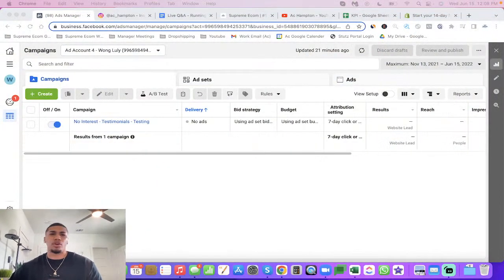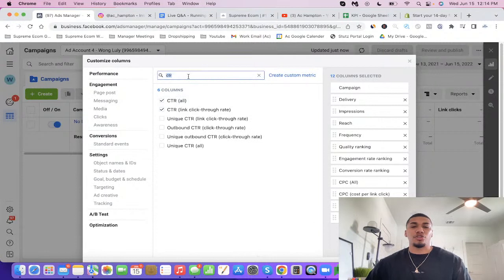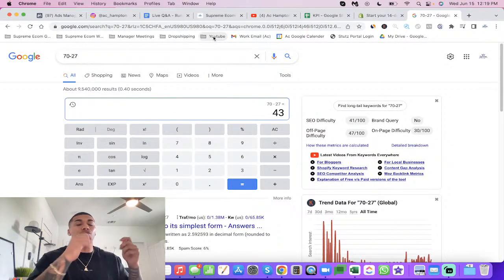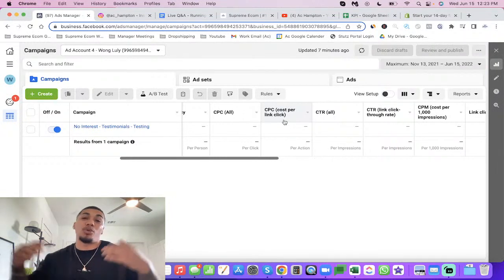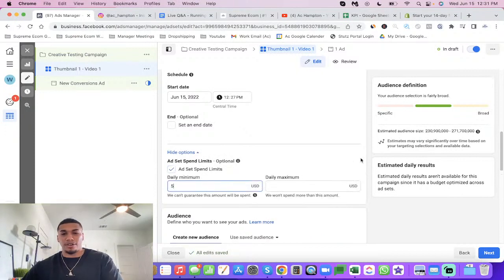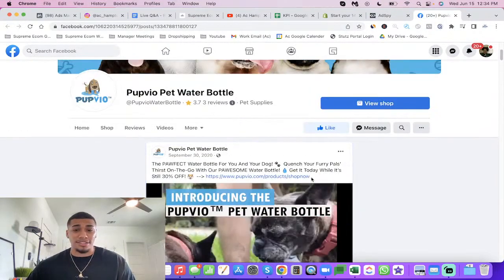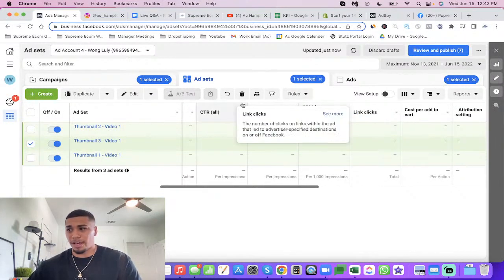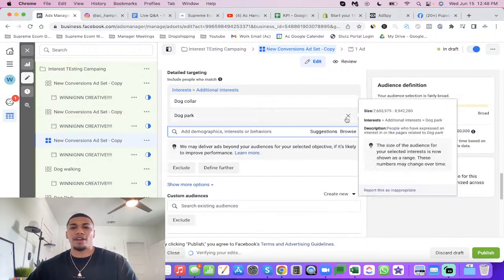Running Facebook Ads with Shopify Dropshipping l LIVE Q&A + Giveaway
Join my LIVE Q&A tomorrow at 12 PM CST! I'll be showing you exactly HOW you need to set up and run Facebook Ads efficiently in order to gain lots of traffic on your Shopify Dropshipping store!

I'll also be answering any questions you have when it comes to Dropshipping so don't miss out on this one! See you soon!

Or DM me 'MENTORSHIP' on IG @AcHampton for more 1-on-1 Help

Start your online store for FREE for 14 days no credit card required, and your 1st month only $1 👉🏽

MY SERVICES 💻

STUDENT RESULTS/TESTIMONIALS ⭐️